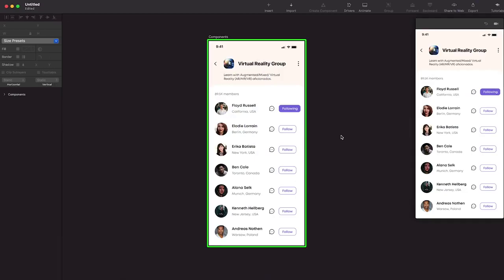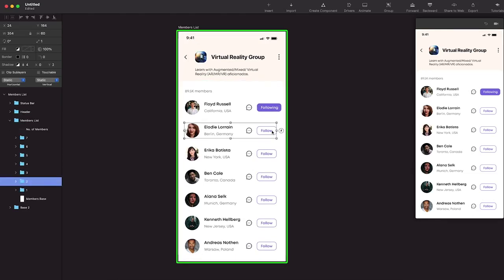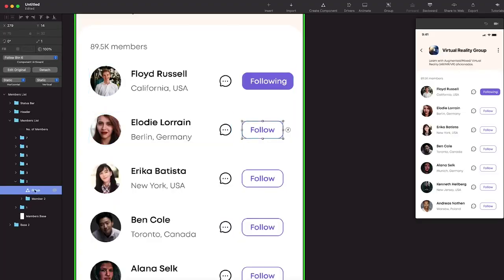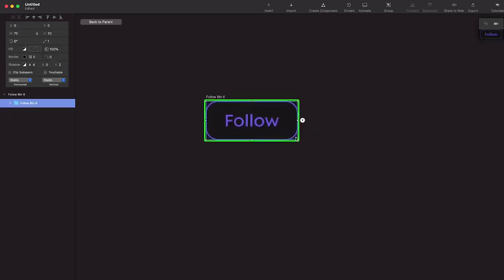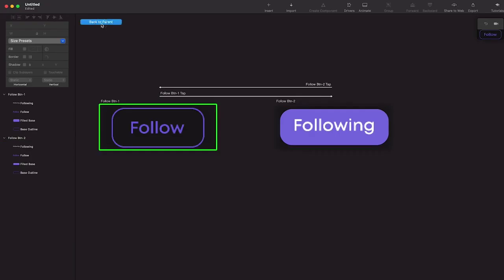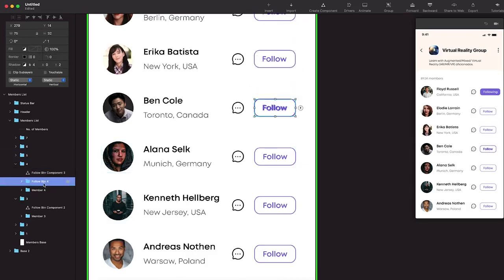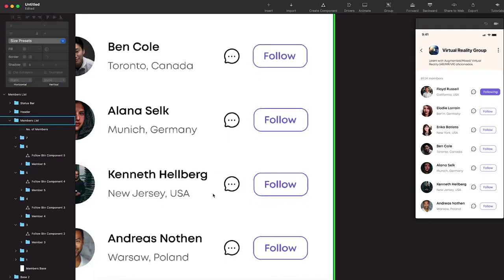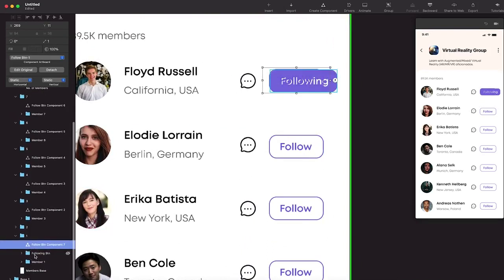22 Components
Bienvenue sur notre chaîne ! 🌟 Ici, nous plongeons dans le monde des composants, qu'ils soient utilisés en design, développement ou prototypage. Que vous soyez débutant ou professionnel, vous trouverez des ressources précieuses pour améliorer vos compétences et optimiser vos projets.

Ce que vous découvrirez :

Types de composants : Exploration des différents types de composants et leur utilisation
Meilleures pratiques : Conseils pour concevoir des composants efficaces et réutilisables
Intégration dans vos projets : Techniques pour intégrer facilement des composants dans vos designs
Exemples et études de cas : Analyse de projets inspirants et démonstrations pratiques
Rejoignez-nous pour transformer votre approche du design et du développement avec des composants ! 🚀